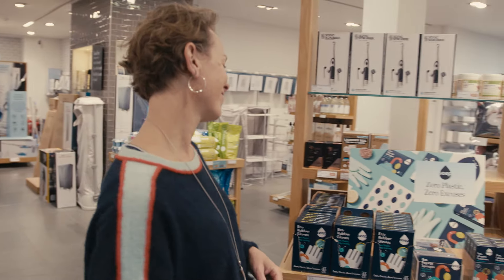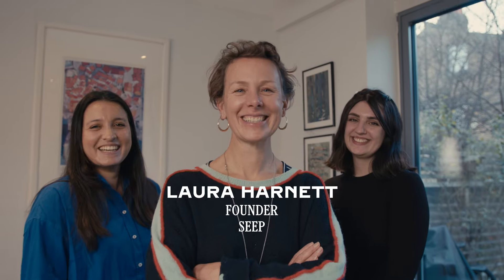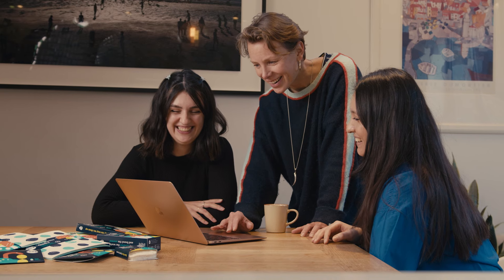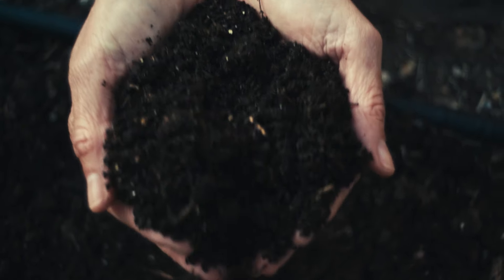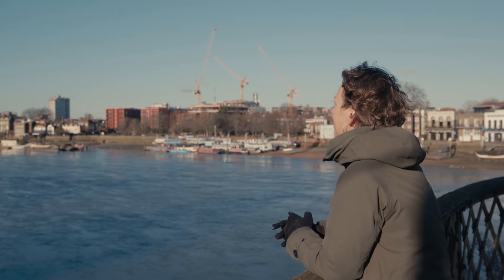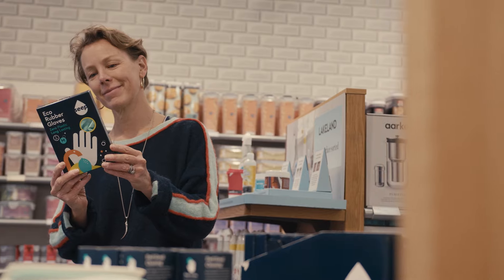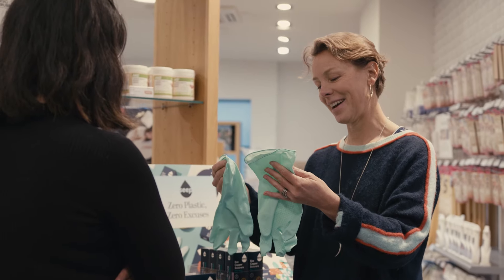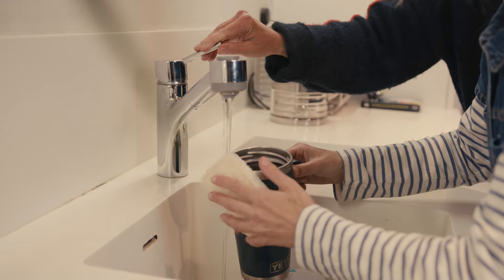Cartier Women's Initiative 2024 | Seep's Story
The founder of Seep, Laura Harnett, has been selected as one of the 2024 Cartier Women’s Initiative Fellows.

The Cartier Women's Initiative is an annual international entrepreneurship program that aims to drive change by empowering women impact entrepreneurs.